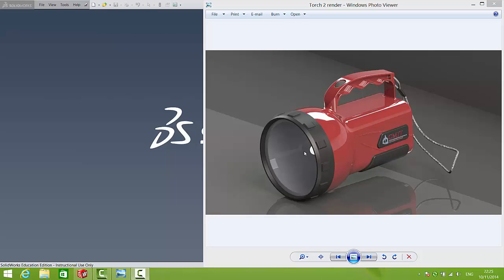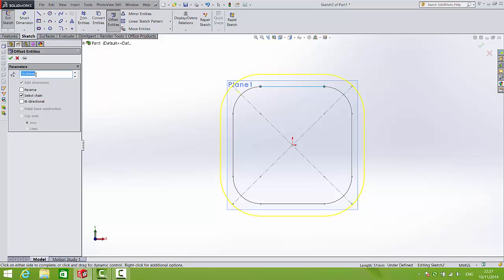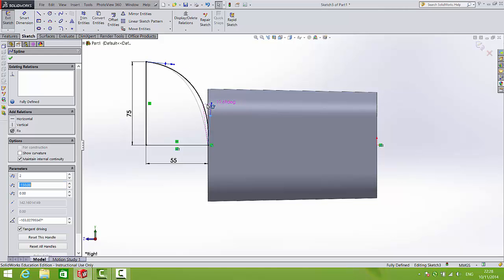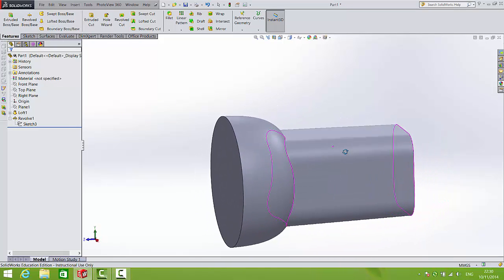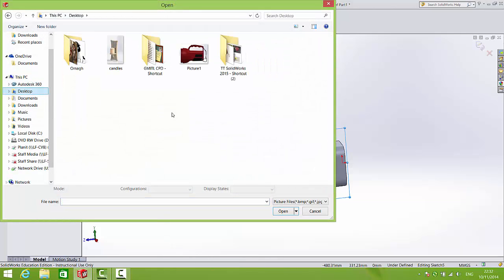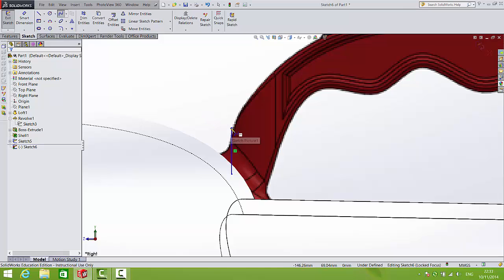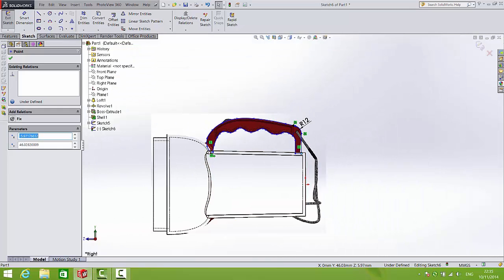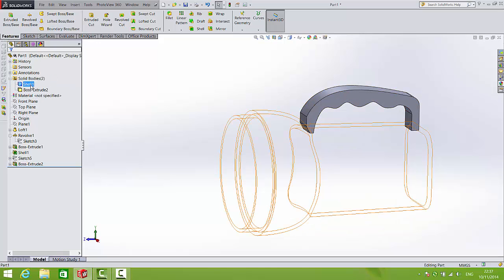DK SolidWorks Torch Part 1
Torch drawn in SolidWorks